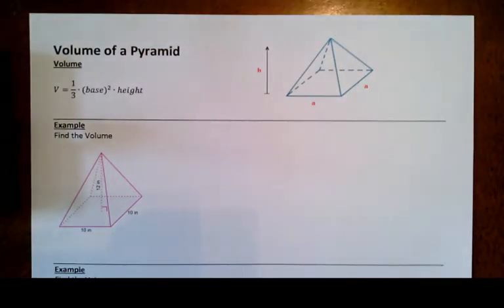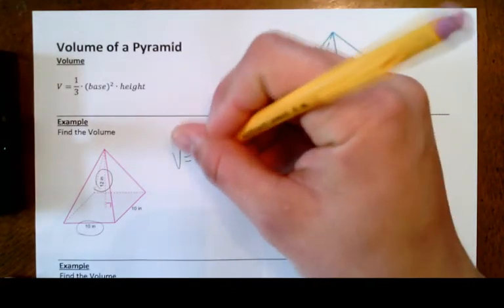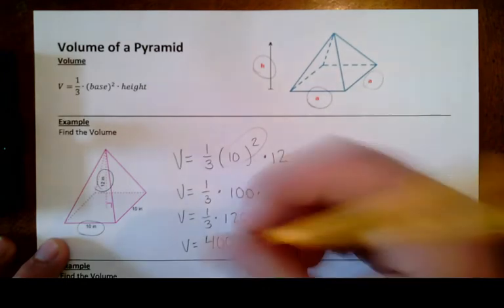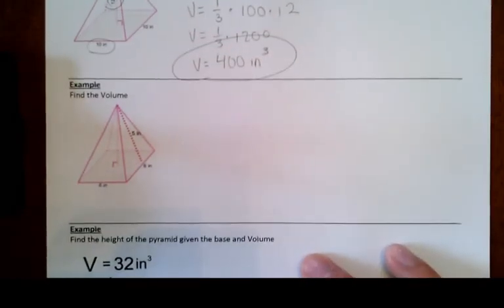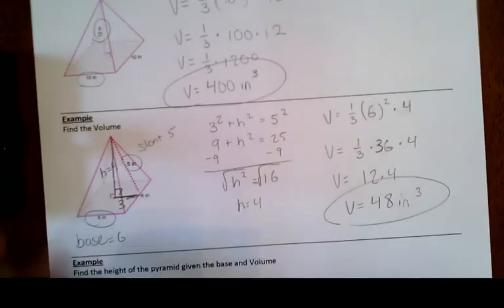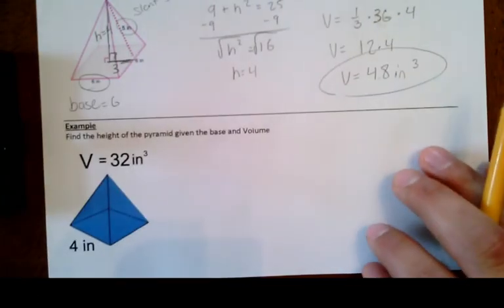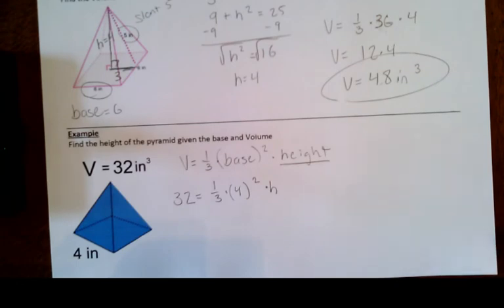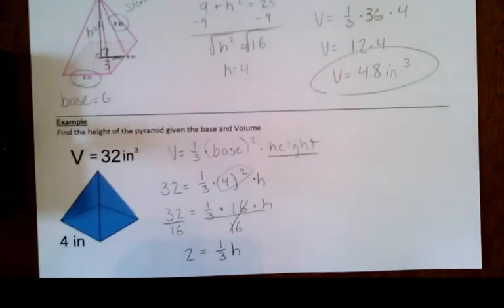Volume of a Pyramid